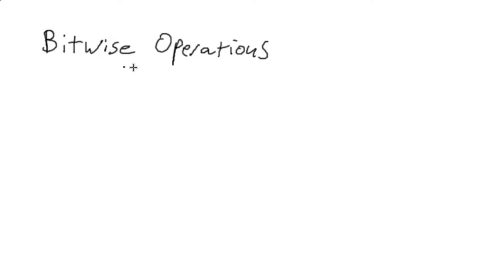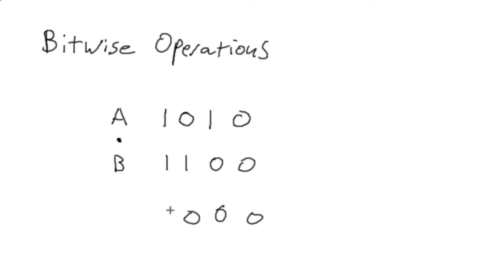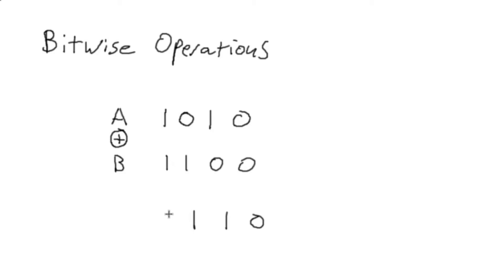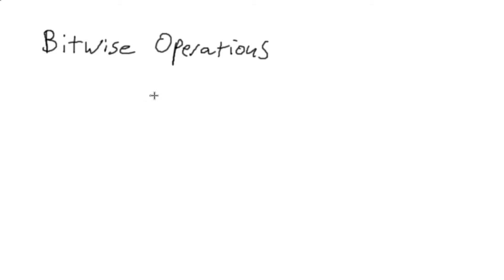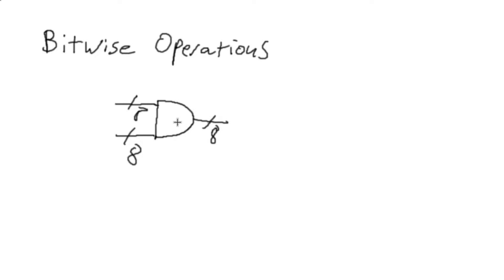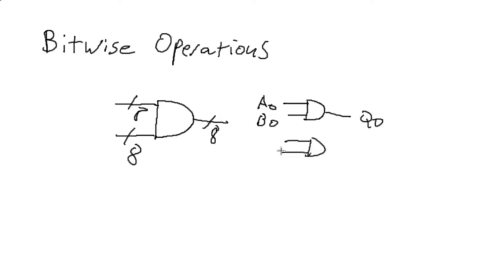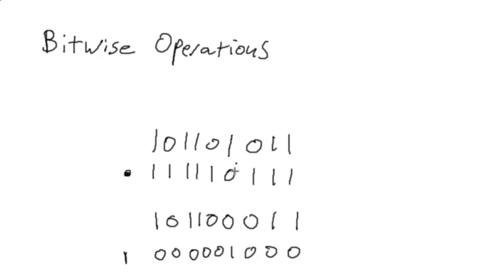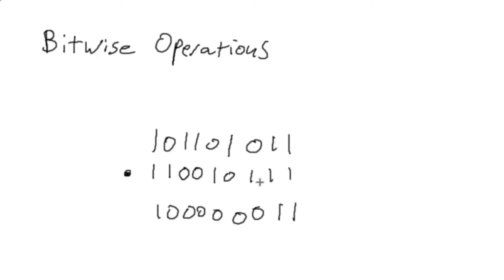Bitwise Operations Basics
Until now, anytime we've performed an operation on 2 binary integers, they've always been arithmetic operations such as add or subtract.
But these are not the only kind of operations we can perform on binary integers. Surprisingly, we can perform logic operations on integers too.

These are referred to as bitwise operations, and in this video we'll see how such an operation is performed. Spoilers: it's not that difficult.

We'll also see some examples showcasing what bitwise operations can be used for. Such as bit setting, clearing, and inverting.

Now, for a first, how about some homework:
Given an 8-bit number representing 8 heating elements throughout a house, arranged as follows:
7 - Upstairs Bedroom 1
6 - Upstairs Bedroom 2
5 - Downstairs Bedroom 1
4 - Upstairs Bathroom
3 - Downstairs Bathroom
2 - Kitchen
1 - Upstairs Livingroom
0 - Downstairs Livingroom

Try and come up with masks that perform the following:
- Identifies all upstairs heaters
- Identifies all downstairs heaters
- Identifies all bedroom heaters
- Identifies all livingroom heaters
- Identities all bathroom heaters
- Identifies all other room heaters